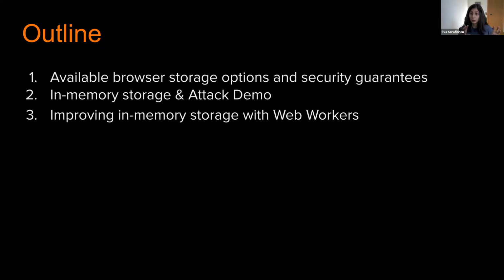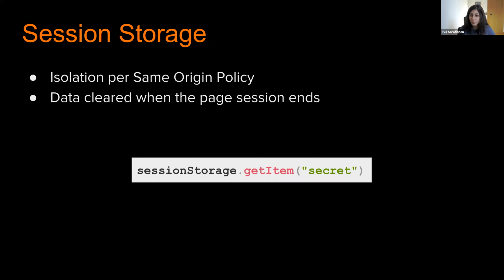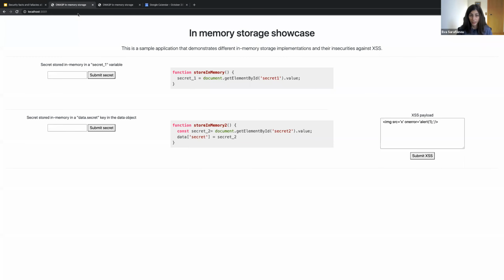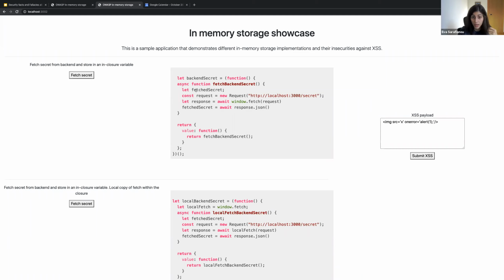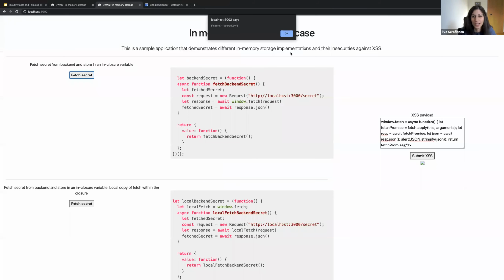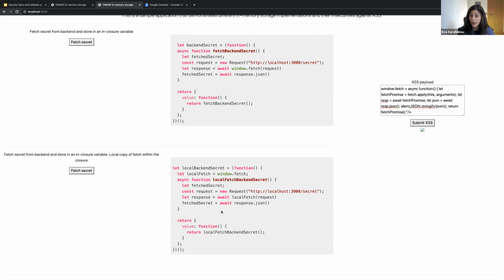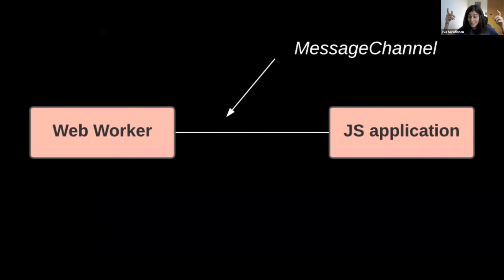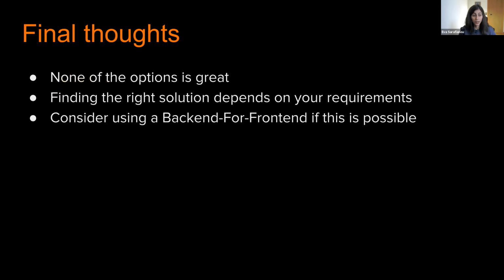Security Facts and Fallacies about Browser Storage by Eva Sarafianou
What if I told you that your data stored in the browser memory are still retrievable with an XSS? Let's talk about the different browser storage options with their (in)securities and discuss what it takes to build an in-memory storage solution resistant to XSS.